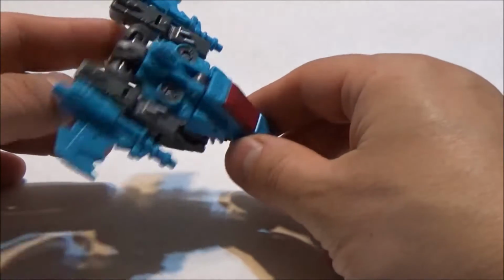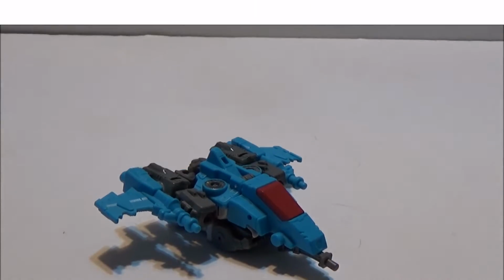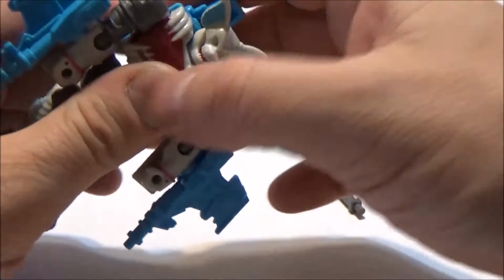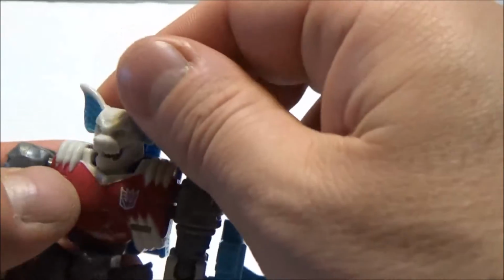World of Stuff: Legacy Core class Bomb-Burst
The Pretender train continues, with Bat/Jet/Robot/Man, and this time, not as a titan master. Let's have a look.